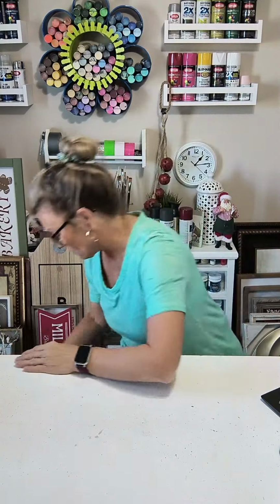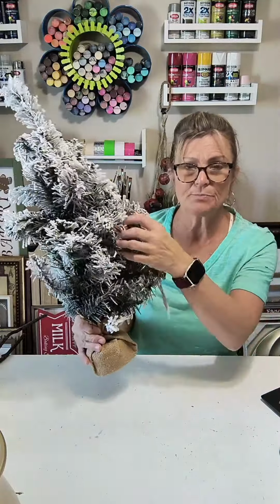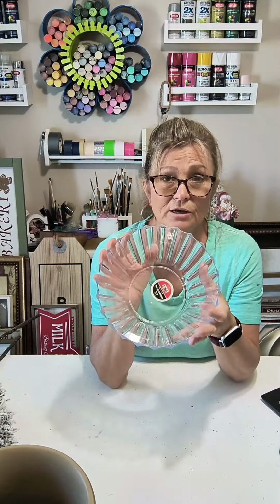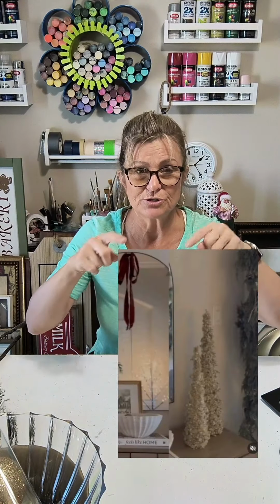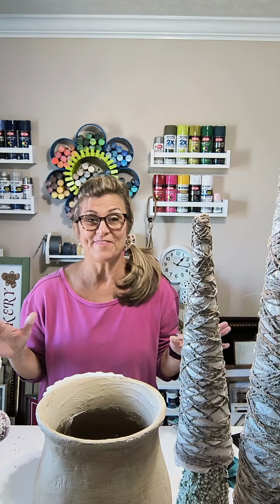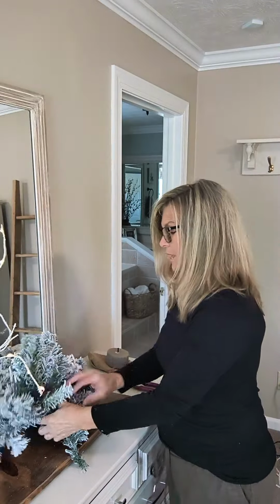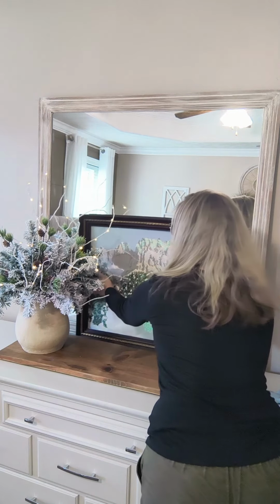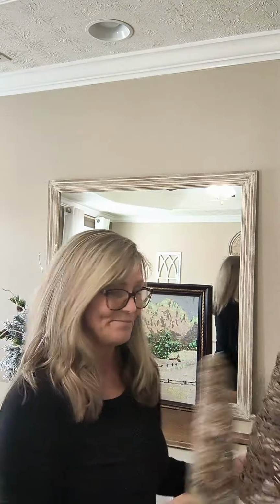Look for Less Challenge - Roses Discount Store Challenge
Today's video is going to be a different one.  Still working on my Christmas home's decorations, In the master bedroom.  I found an inspirational photo with high-end items; I added up how much it would cost to create this setting in our home.  Geez!  Not in this lifetime.  Perfect timing for Roses Discount Stores to collaboration with me.  I made a list to take into Roses to find items to recreate the high-end inspirational setting.